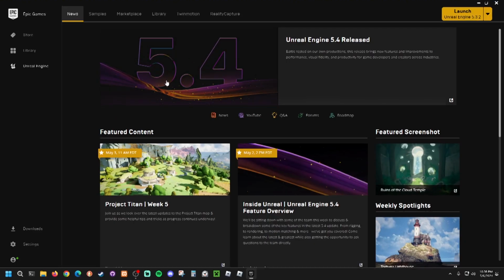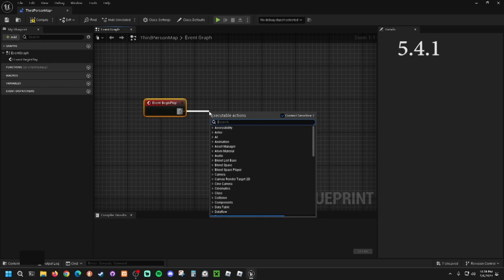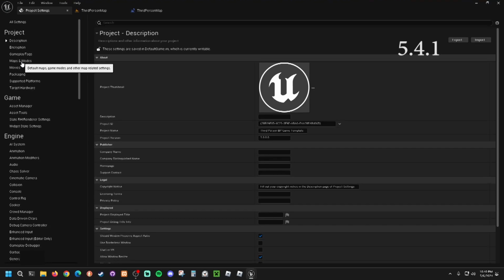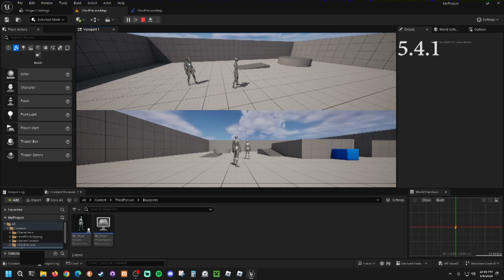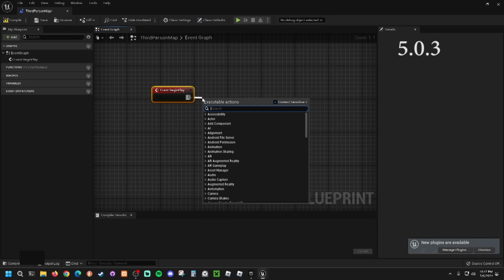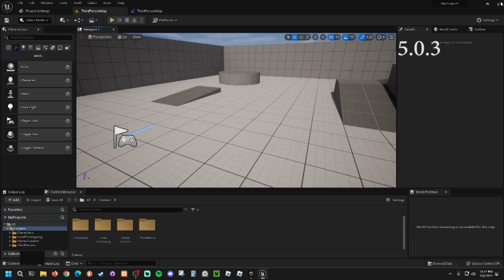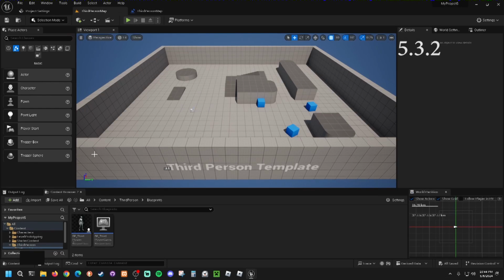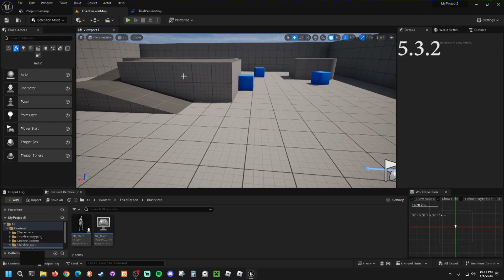Unreal Engine 5.1.1 - 5.4.1: Local MP Bug - 'Skip Assigning Gamepad to Player 1' not working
If you are trying to make a local multiplayer game in Unreal Engine 5.4.1, and the 'Skip Assigning Gamepad to Player 1' option isn't working, the only workaround I've found is to go back to 5.0.3 for now.